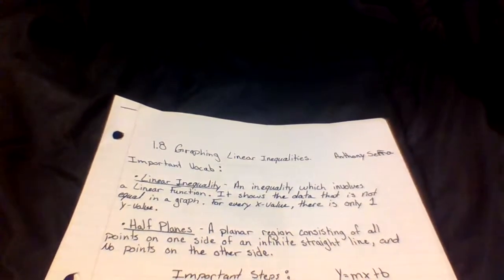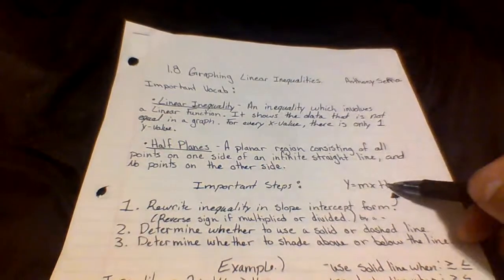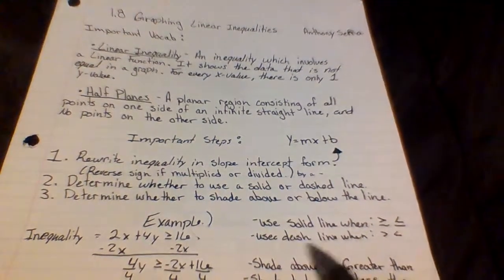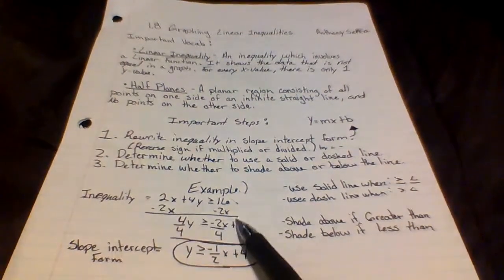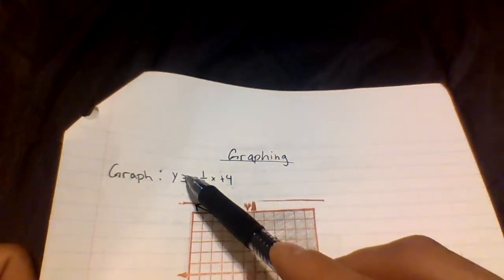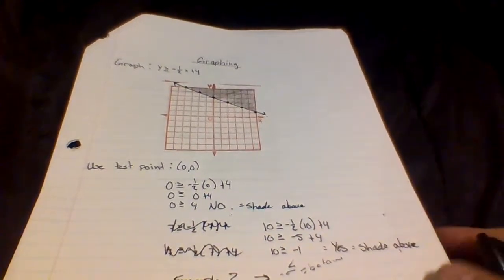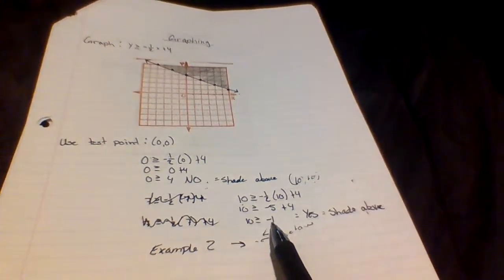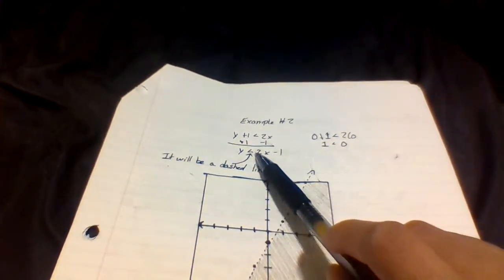PreCalculus Graphing Linear Inequalities